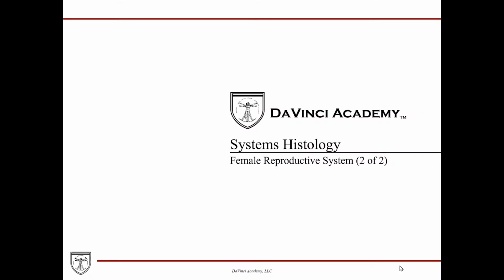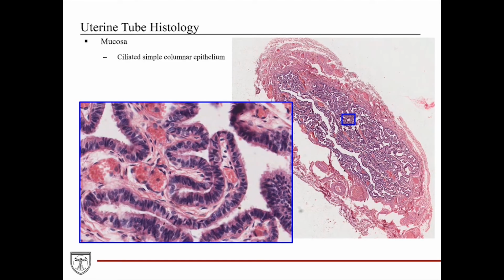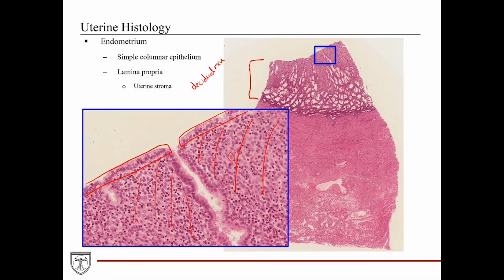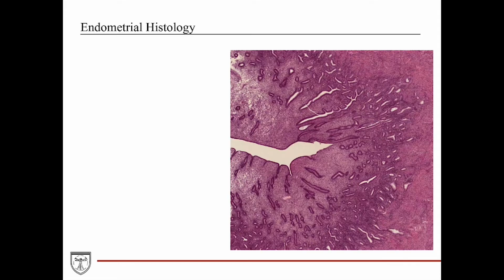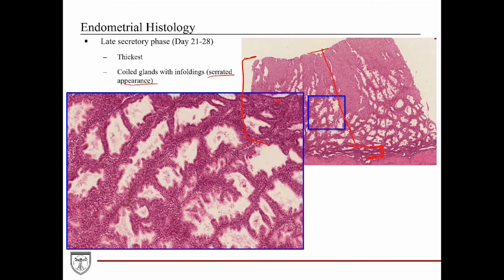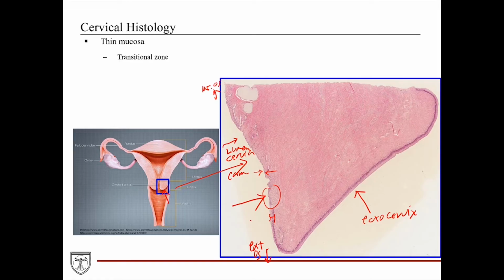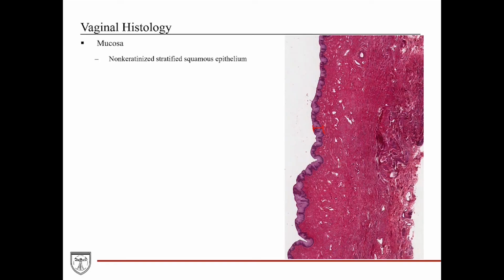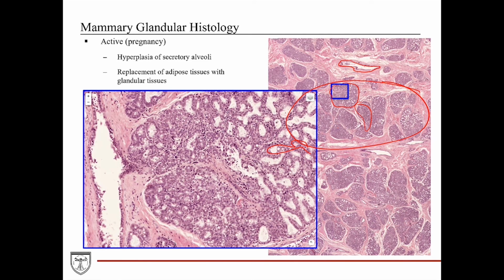Histology of Uterus and Cervix [Female Reproductive Histology Part 2 of 2]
Covers the histological structure and relevant physiology for the uterus, endometrium cycle, cervix, vagina, and mammary glands. This video is a part of our Histology Video Course